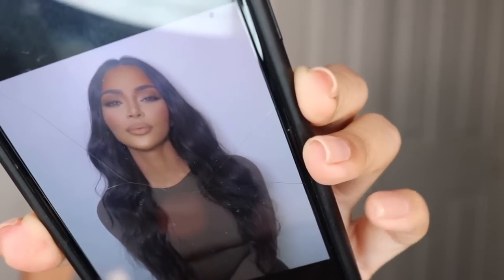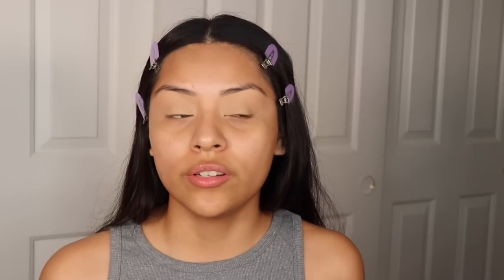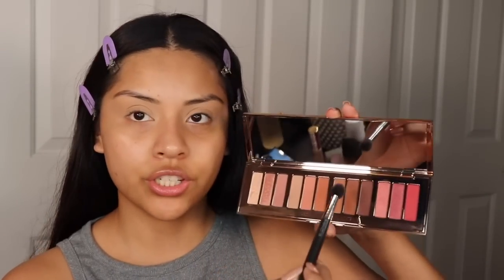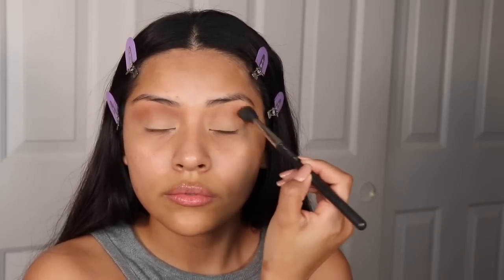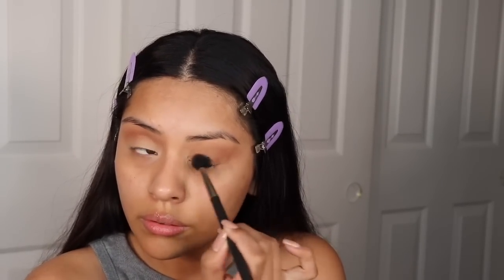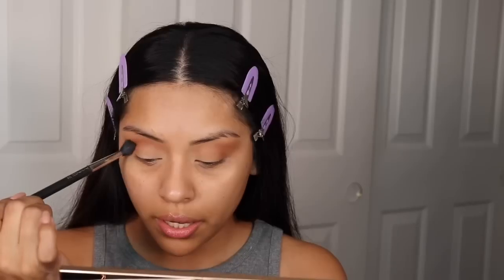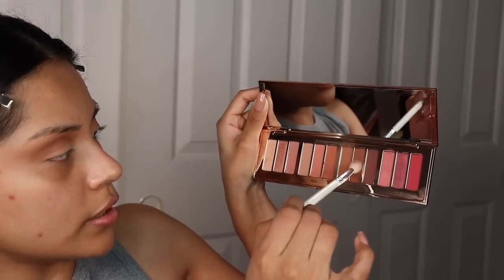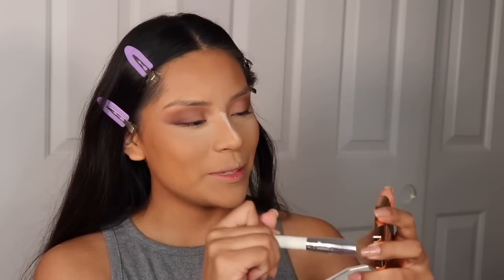Kim Kardashian Makeup Tutorial | Sarahy Delarosa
W A T C H    MY   P O P U L A R   U P L O A D S

DRUGSTORE MAKEUP 3 million views ahhh 😱

Product Details

Too faced Hangover Good In Bed Ultra-Replenishing Hydrating Serum
Too faced Born This Way Undetectable Medium to Full Coverage Powder Foundation
Fenty Beauty Sun Stalk’r instant Warm Bronzer
“I$land Ting”

BLUSH LASHES
Get my very own "Delarosa" lashes use "sarahy" for $$ off from blush-inc.com

ARTIST COUTURE
Use "Sarahy" for $$ off from artistcouture.com

BELLAMI
"iheartu410" = $410 off 12 in 1 curling set
"iheartu160 = $160 off 6 in 1 curling set
"iheartugold = $160 off Nicole Gold curling set

LAVAA LASHES
Use "Sarahiiy" for $ off from LavaaLashes.com

LASHXOLASHES
Use "iheart_sarahy" for $ off from Lashxolashes.com